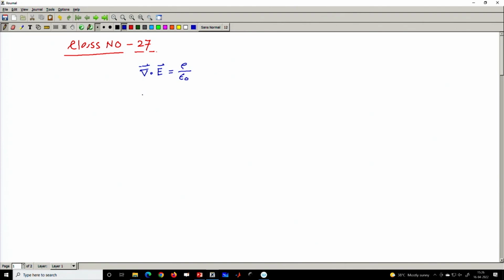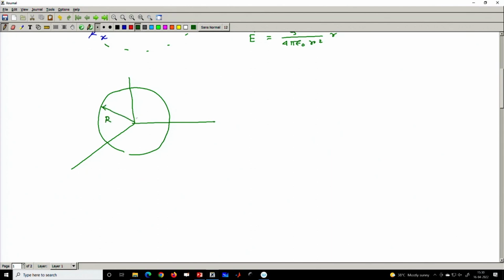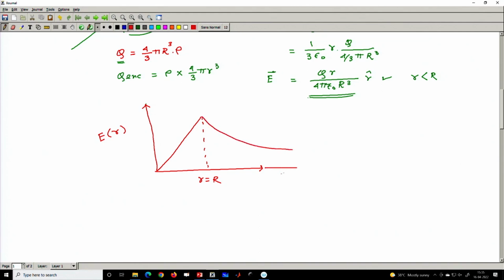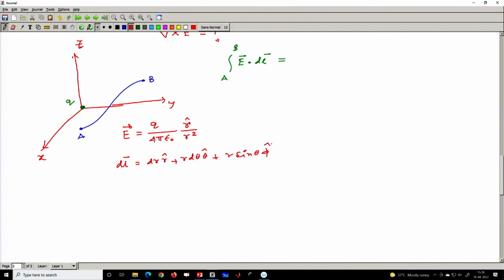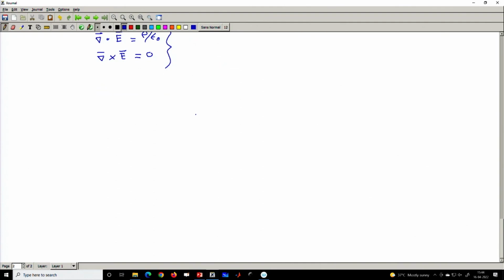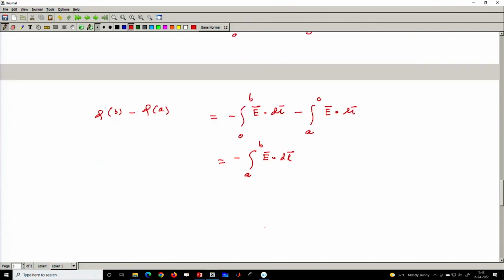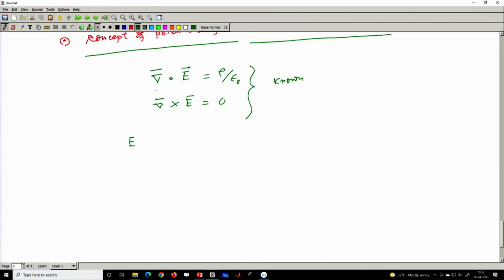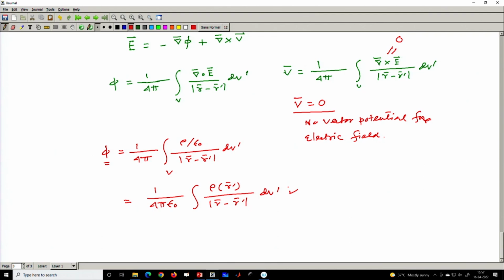Electrostatic potential#swayamprabha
Subject : Physics